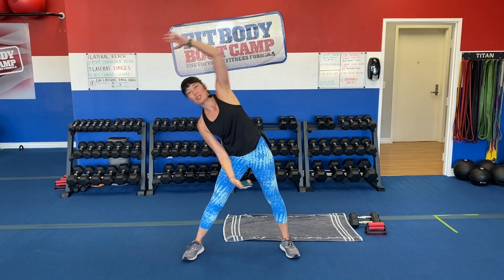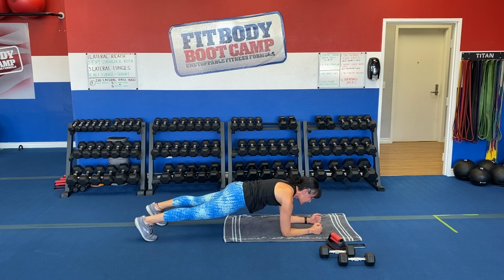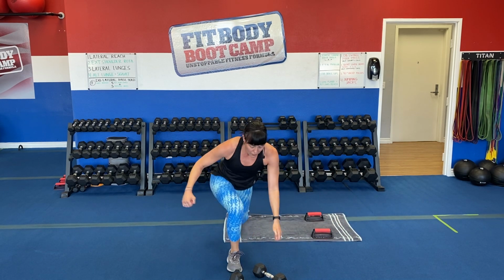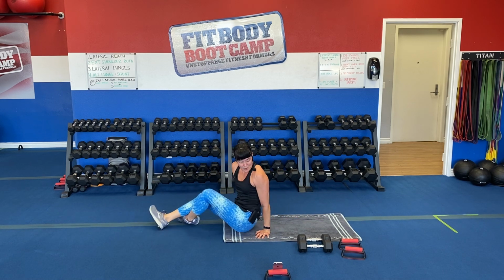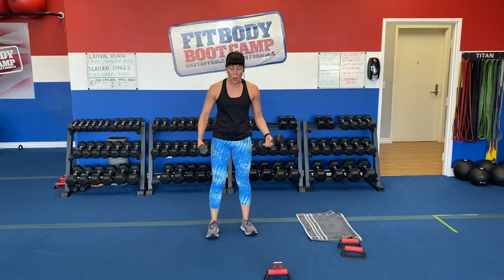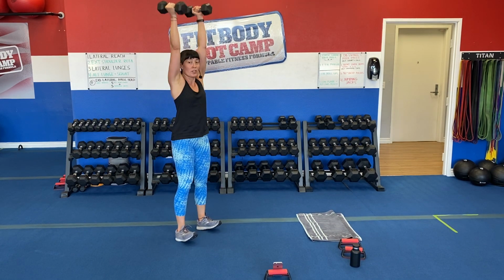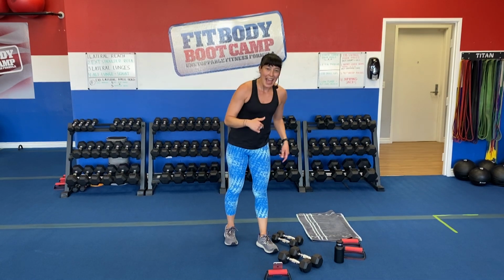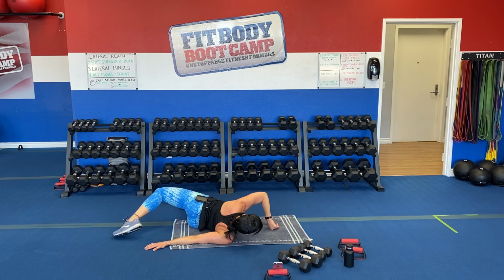July 24 At-Home Workout!